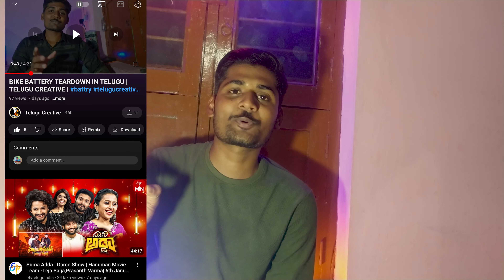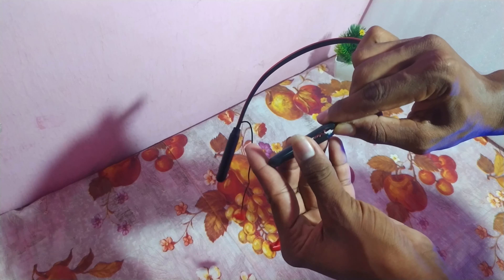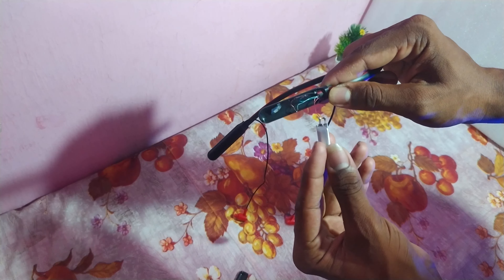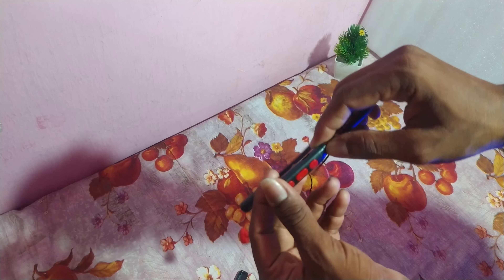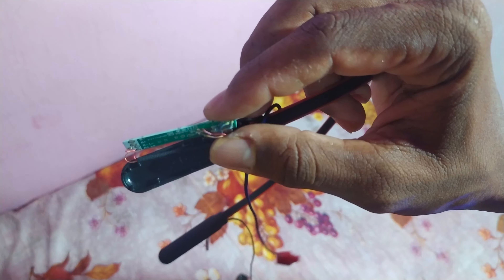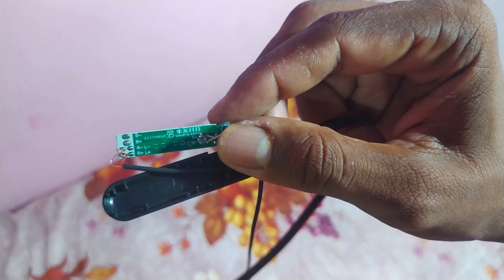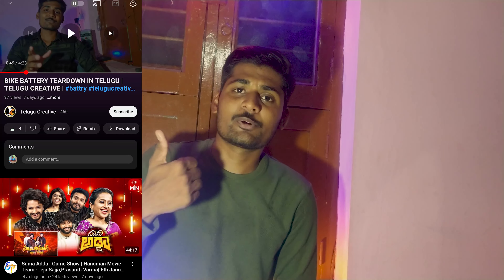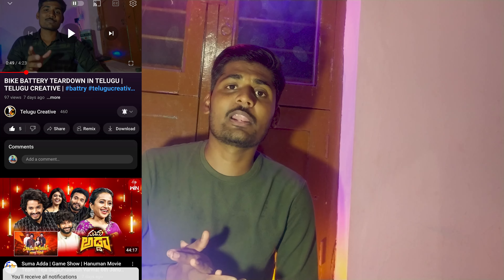FAKE REALME NECKBAND TEARDOWN IN TELUGU | TELUGU CREATIVE